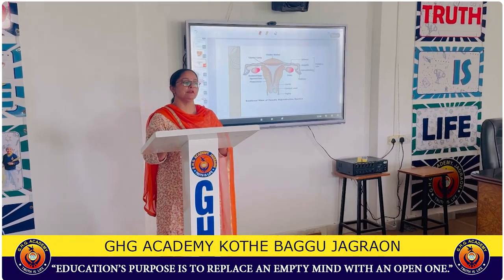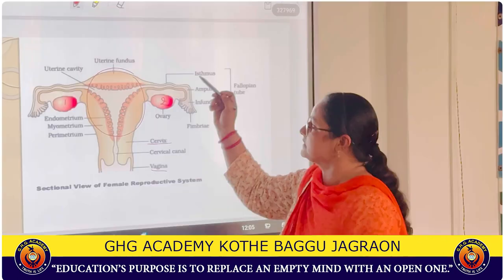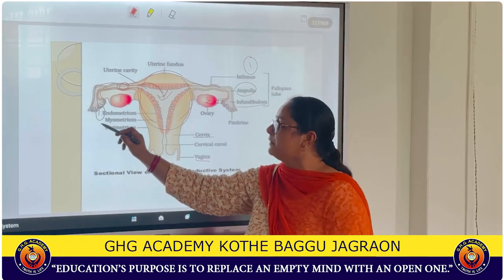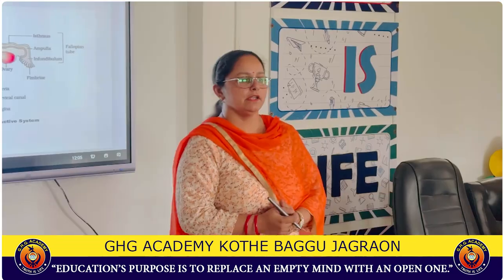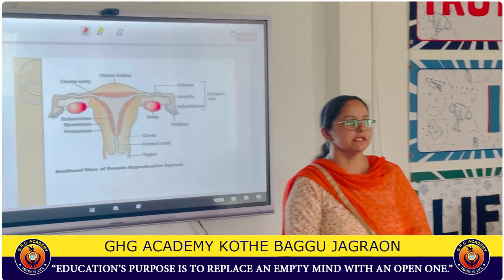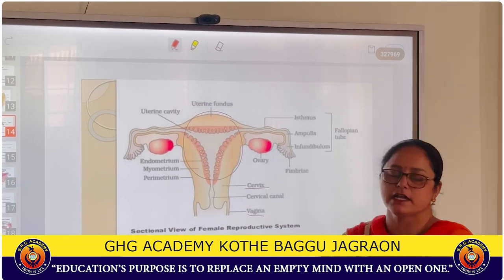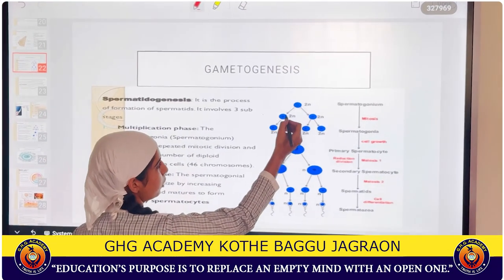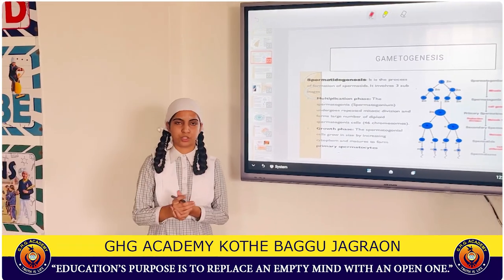female Reproductive System @ GHG Aseem || GHG Academy Kothe Baggu Jagraon M. 98556-12227